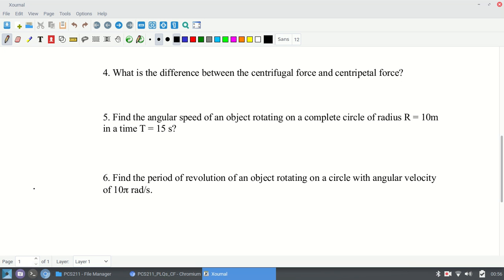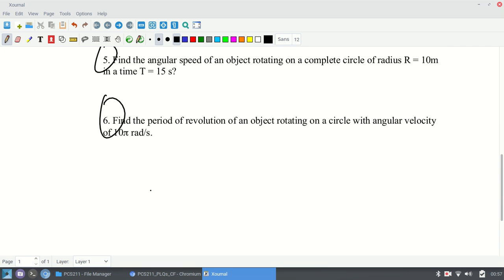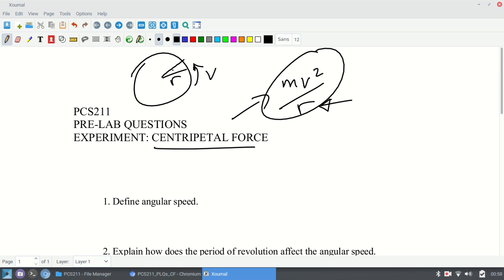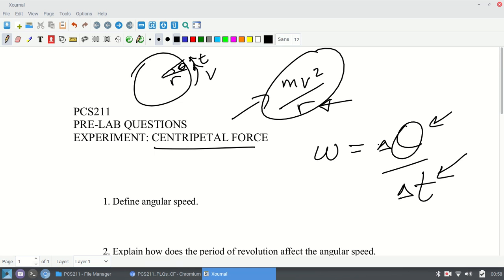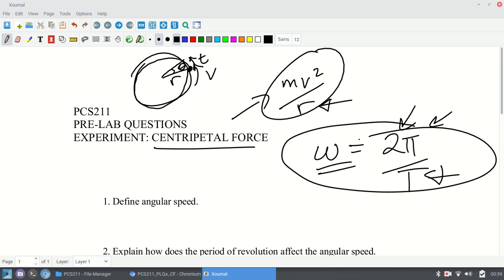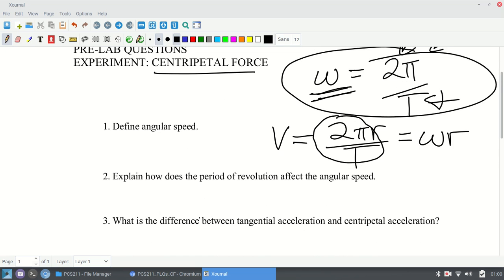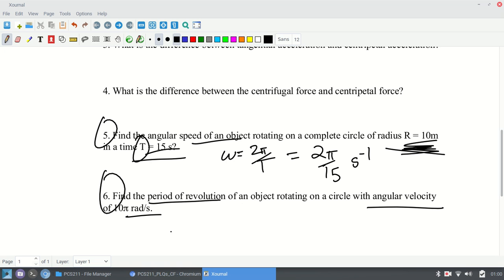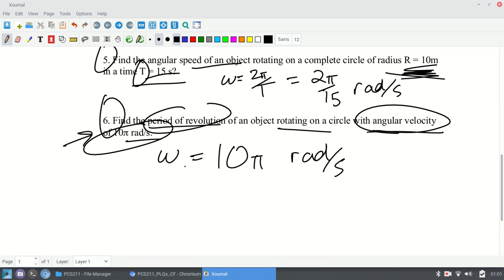PCS211: Centripetal force pre-lab quiz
This video is meant to help you prepare better for the pre-lab quizzes. Make sure you are aware that every lab has a pre-lab quiz and you must prepare for them ahead of time!